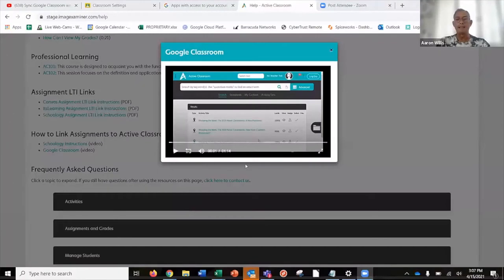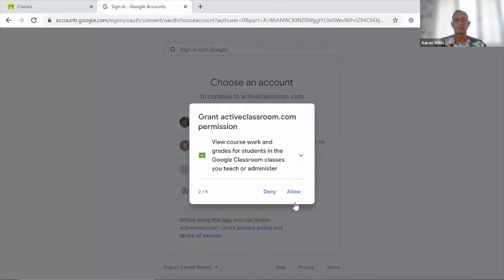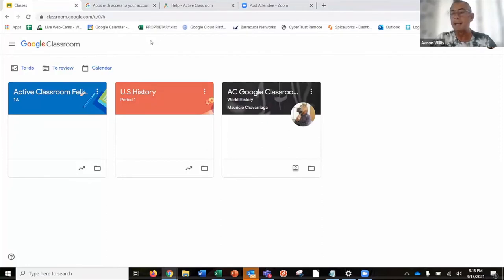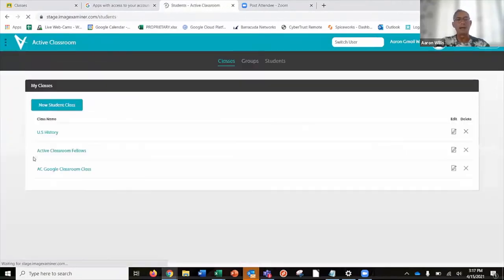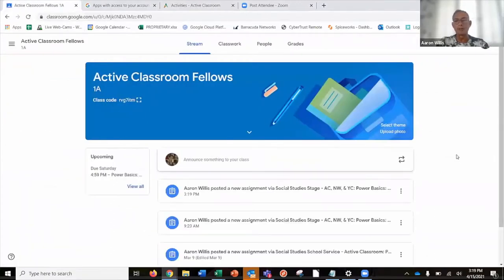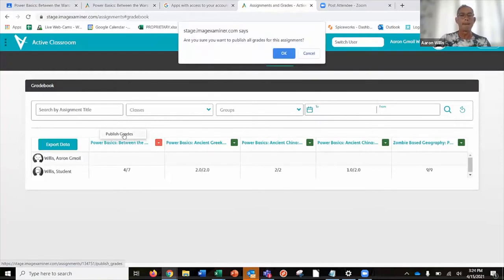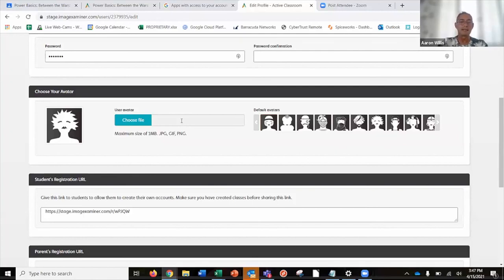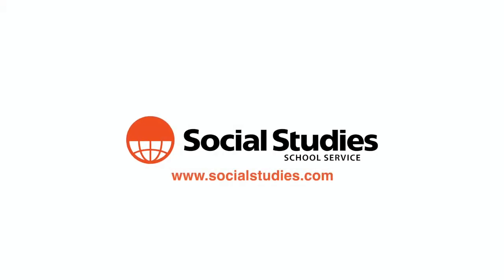Active Classroom with Google Classroom Webinar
Setting up an integration with Google Classroom is easy! Take a deeper look at all the benefits of integrating Active Classroom into a platform you're already using with students.